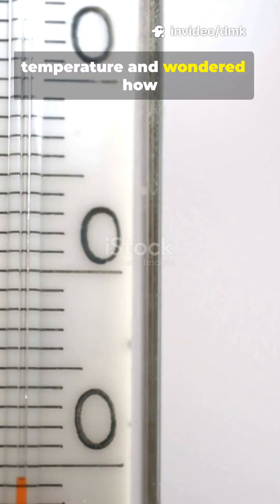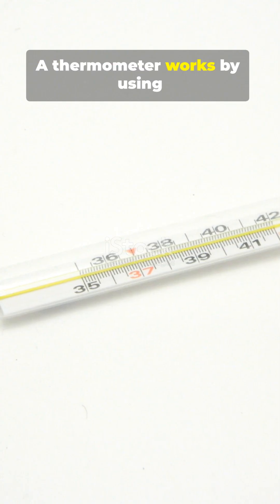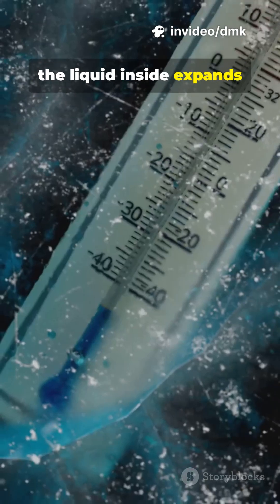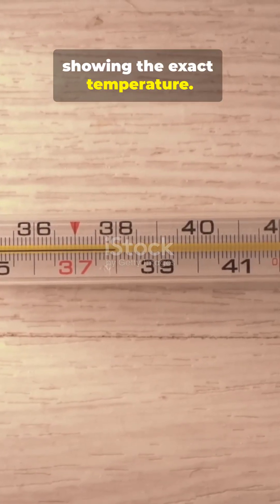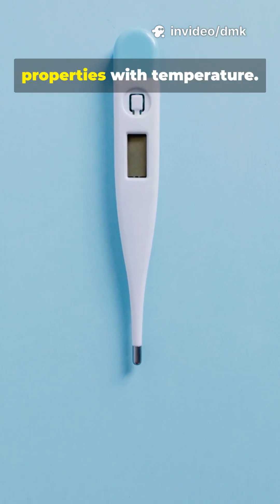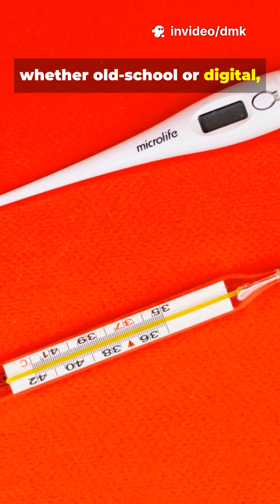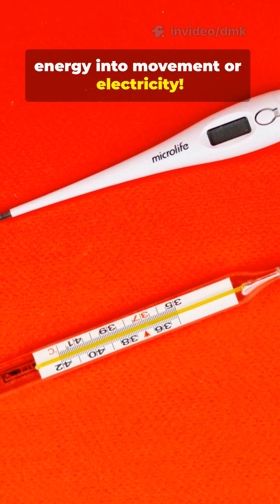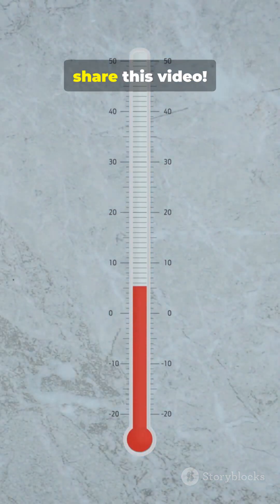How Does a Thermometer Work?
🚀 Enjoyed this quick fact? 📚 Like 👍 and share it to spread the knowledge! 💡